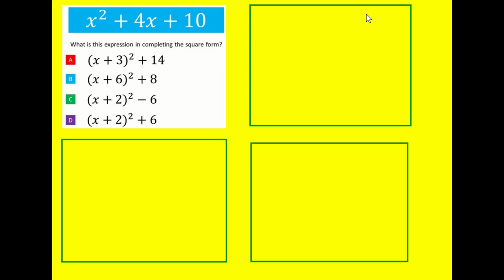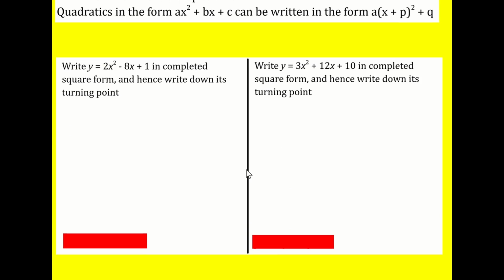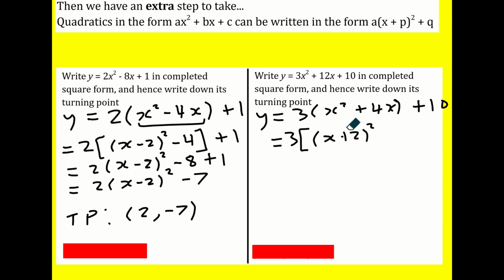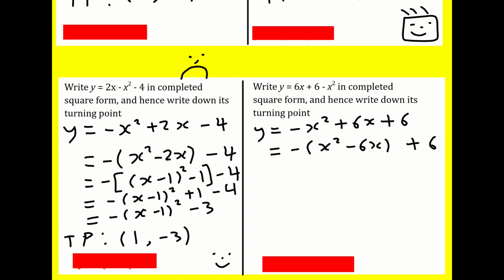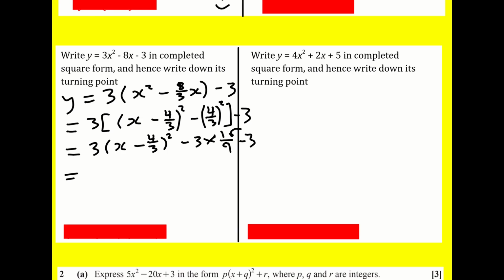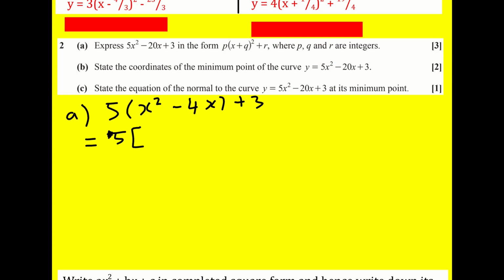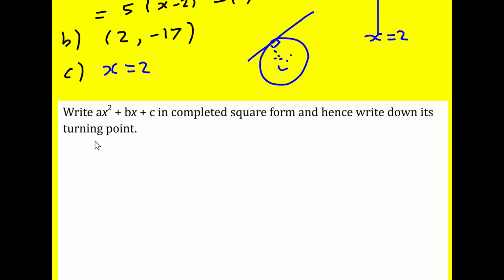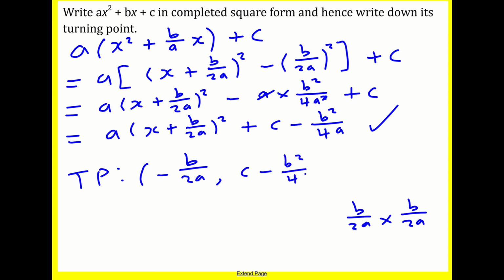Completing the square: next level